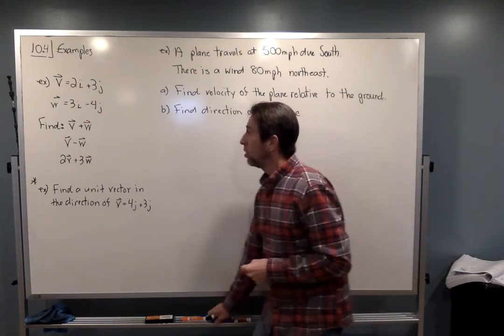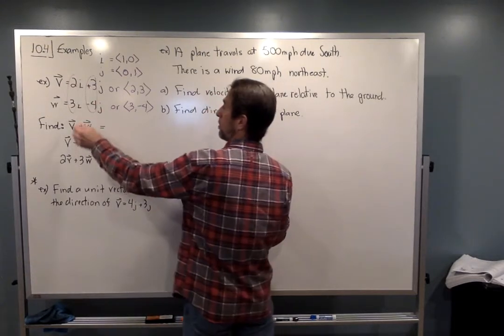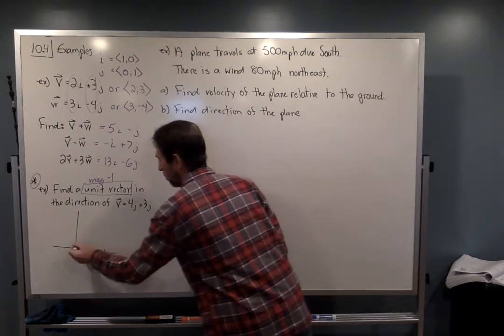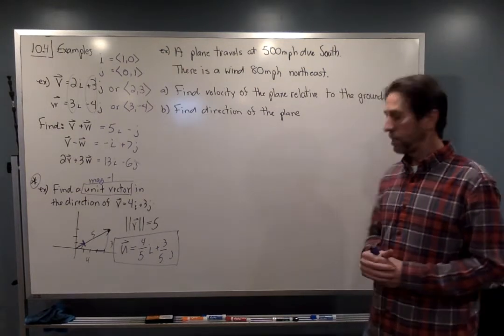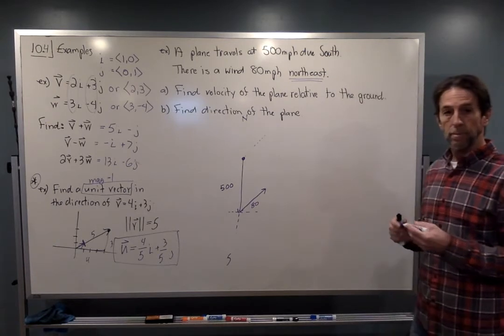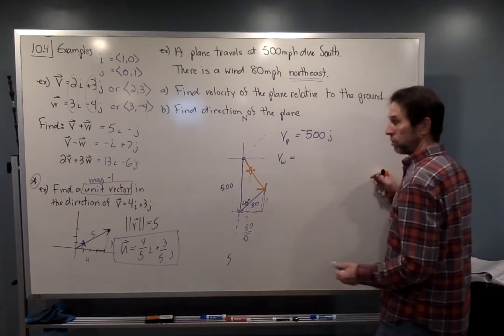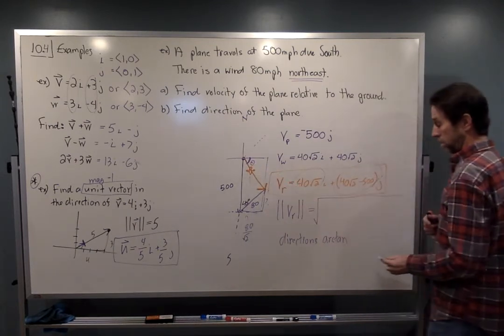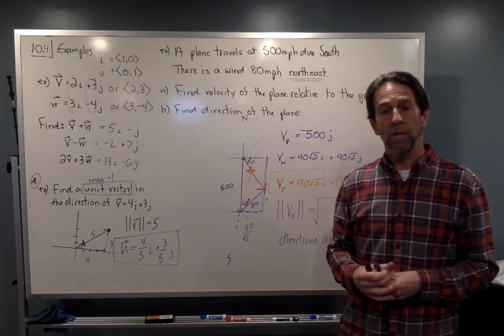Math 1149 10.4 part 2